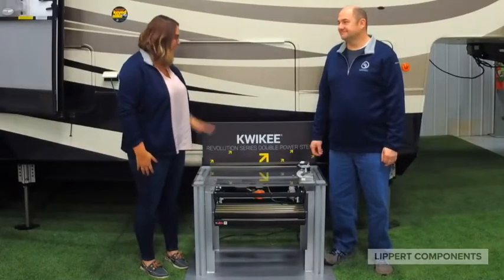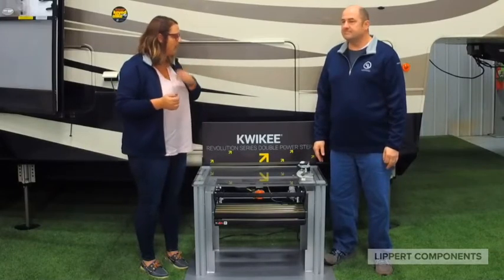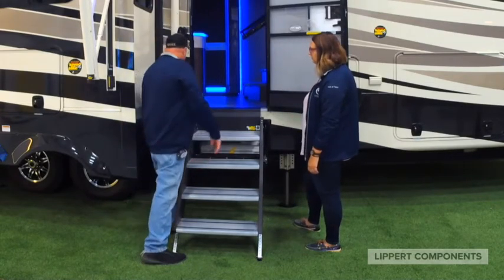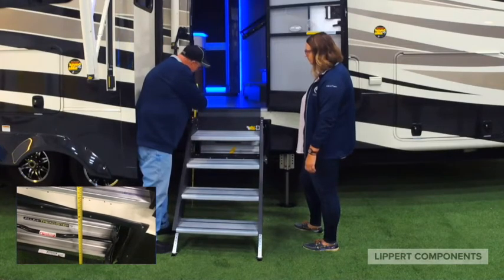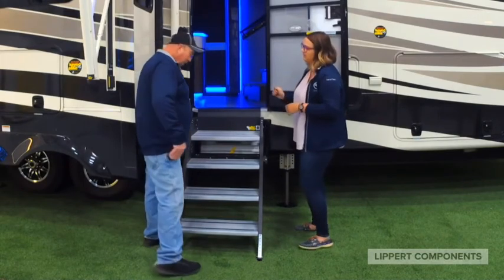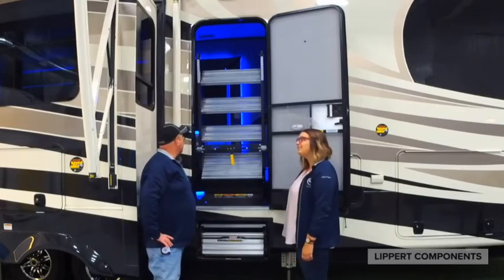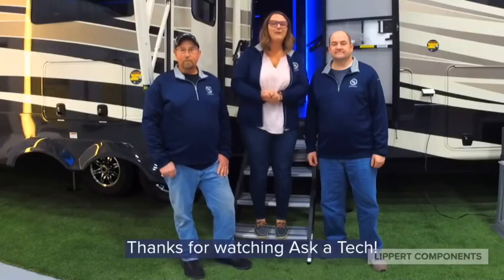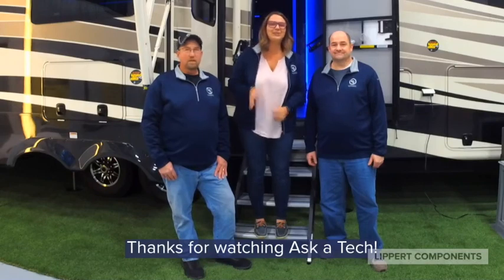Ask A Tech Ep 14 Steps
Monthly Facebook segment LIVE that features an LCI service technician to answer your questions about our topic of the month. Episode 14 - Steps

With brands like Kwikee®, SolidStep®, Alumi-Tread® and Tread Lite®, Lippert is the leader in RV step manufacturing and innovation.